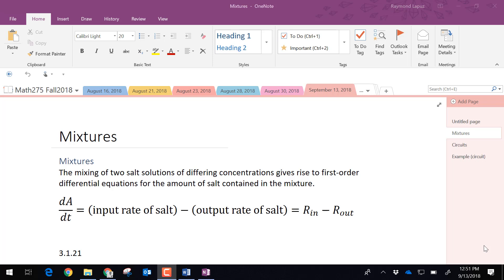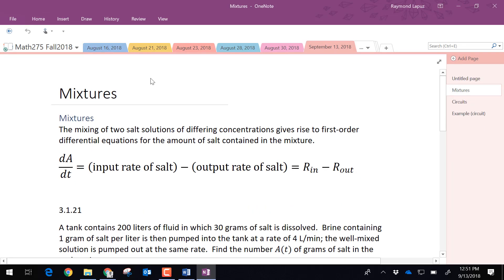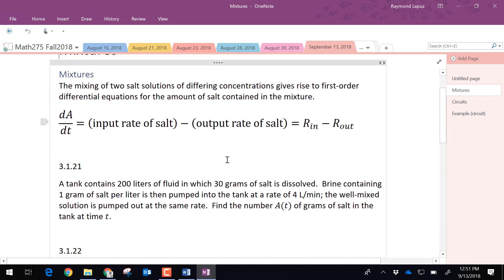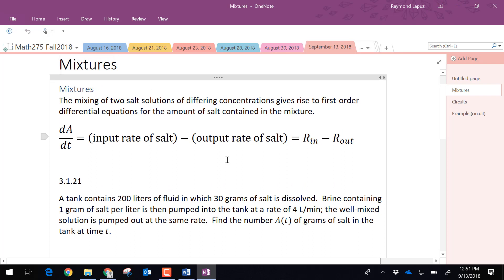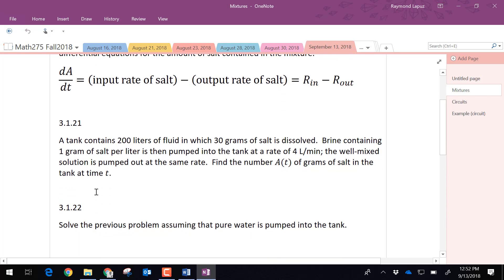0913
Math 275 Differential Equations Lecture
September 13, 2108
Cañada College